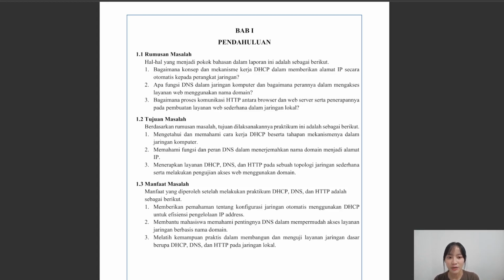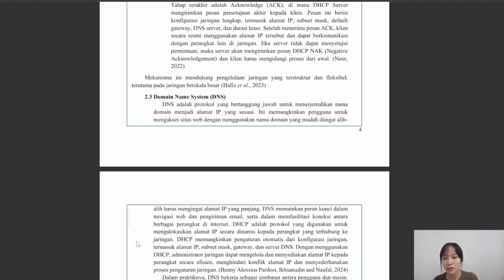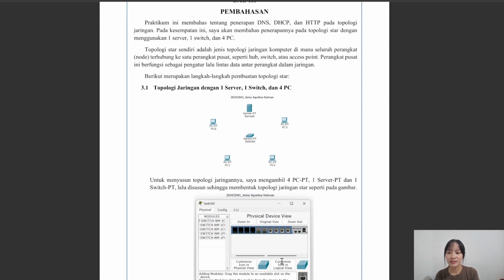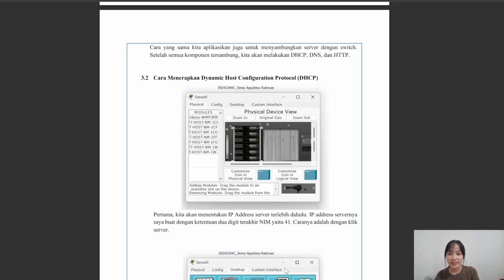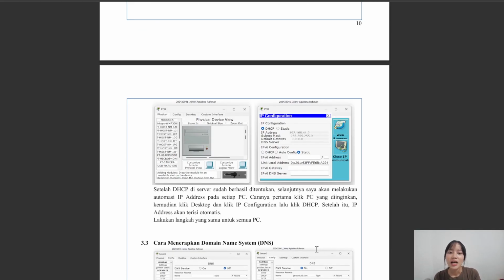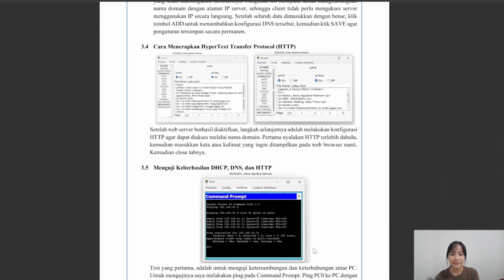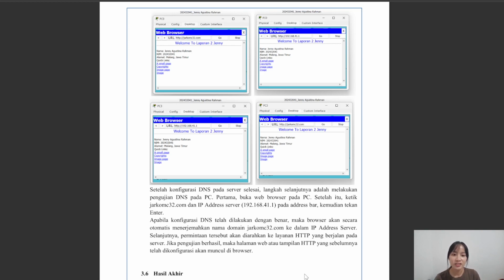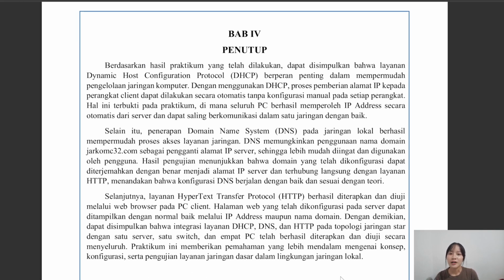202432041_Jenny Agustina R_Prak2_jarkomC32